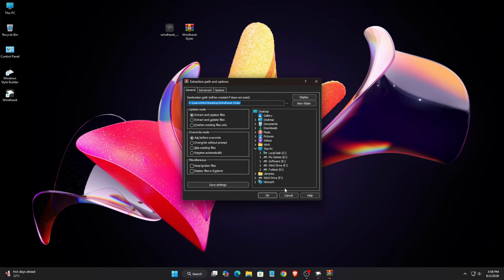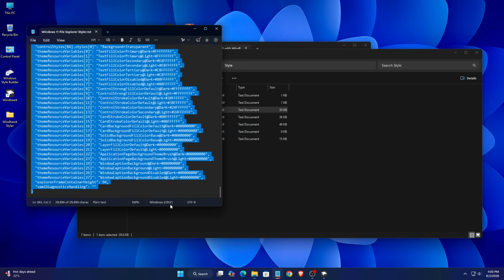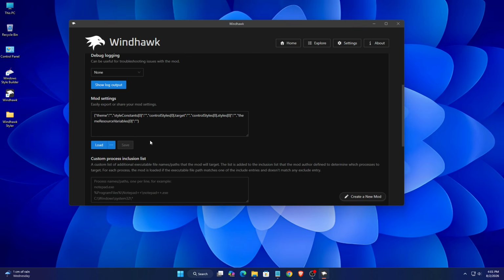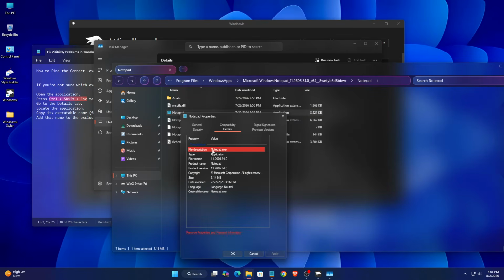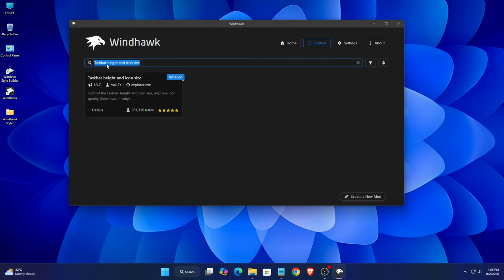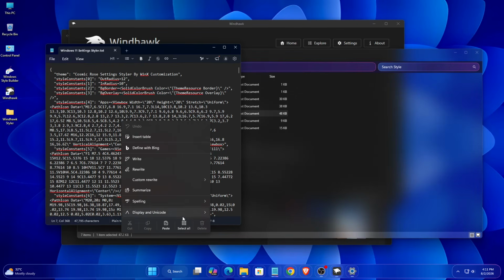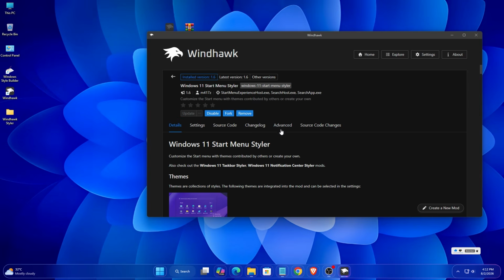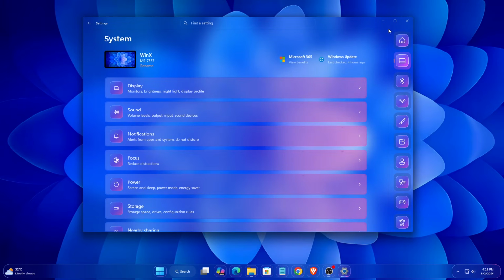Customize Windows 11 with Windhawk | Modern Start Menu, Settings & Taskbar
Want to give your Windows 11 desktop a clean, modern, and premium look? In this video, I will show you how to customize Windows 11 using Windhawk with beautiful UI improvements and visual enhancements.

We will customize the Start Menu, Settings app, Notification Center, File Explorer, Taskbar, and add smooth Translucent Windows effects to create a more stylish desktop experience. Every step is explained clearly, making it easy for beginners to follow.

This customization uses third-party tools and modifications to personalize the Windows 11 interface. Always create a restore point before making system changes.

In this video:
✔ Customize Windows 11 Start Menu
✔ Modernize Windows 11 Settings
✔ Improve Notification Center design
✔ Customize File Explorer appearance
✔ Add transparent and glass effects
✔ Enhance Taskbar design
✔ Use Windhawk mods for Windows customization

🕒 TIMESTAMPS

00:00 – Preview
01:03 – Open and install Windhawk
01:43 – Set Up the Wallpaper
02:11 – Windows 11 File Explorer Styler Setup
03:30 – Notification Center Styler Setup
04:42 - Translucent Windows Setup
06:22 – Taskbar height and icon size Setup
07:14 – Windows 11 Taskbar Styler Setup
08:15 – Windows 11 Settings Styler Setup
09:41 – Windows 11 Start Menu Styler Setup
11:03 – System Memory and RAM Usage
11:22 – Outro

Use these modifications at your own risk. I am not responsible for any system issues, data loss, or problems that may occur from using third-party customization tools.